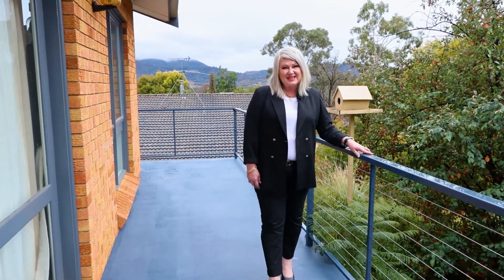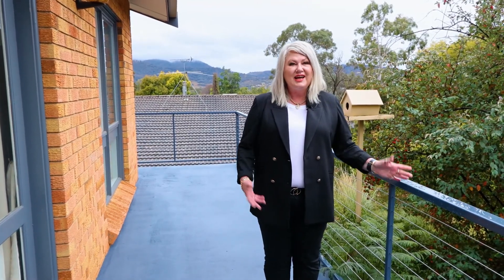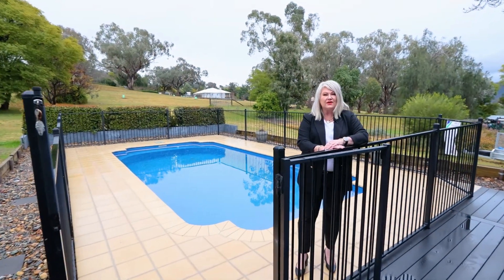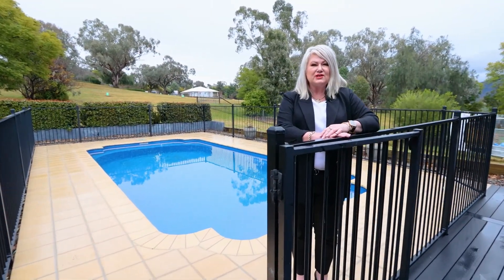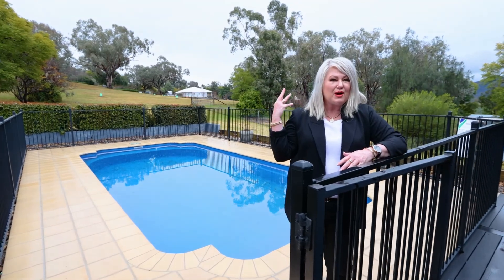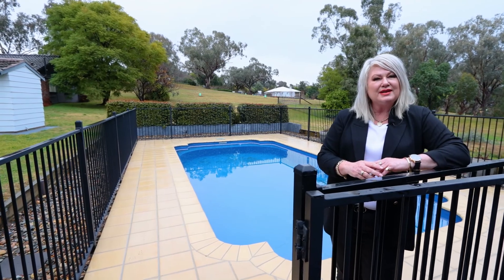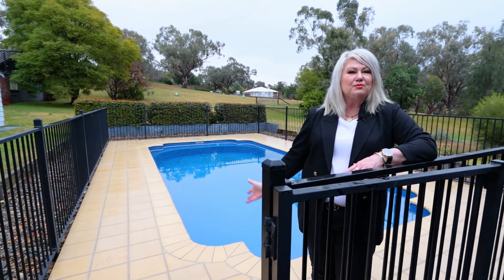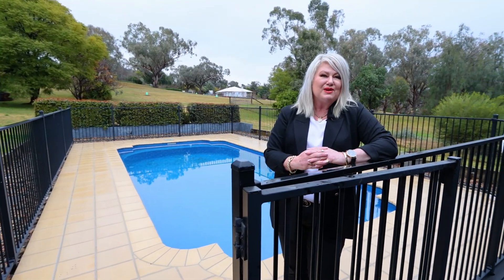21 Darrell Road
This family home has a warmth and feel that you cannot create, and is apparent as soon as you enter this beautiful family home. The long driveway, extensive beautiful views and high elevation from the road. As you enter the foyer that leads through to the lounge and dining areas with expose beams and high ceilings, timber windows and quirky light fittings and décor your senses are already excited. Multiple family living areas will be enjoyed as you step up into the dining area that enjoys a fabulous outlook through the large covered entertaining area and sparkling inground swimming pool. The decking is easy care, new and never needs oiling. The dining area will be the place that many dinner parties will be enjoyed and leads through into a cosy tv or reading nook. The open layout of the functional kitchen will all modern appliances and fixtures enjoys gorgeous views out to the hills and rural surrounds.
The home has been designed so that everyone living here can enjoy there own personal space. The master bedroom is large and has an ensuite. The remaining rooms plus study have a very personal feel and then we roam out into another division of the home that is set up perfectly for grown children, guest accommodation or granny flat. This amazing space also leads out onto the relaxing deck enjoys a beautiful tranquil feel and sunny views. The swimming pool is inviting and is the hero of the backyard. The open space blends into Monk park so it feels like the backyard never ends. Obviously a back fence is an option or requirement if you have children and a pet, established trees and gardens allow you privacy and the retreat that is very hard to find in todays busy world. Solar panels included.
If a lifestyle of relaxation in the busy world that we live in OR you work from home and need a place for family and friends to gather then this home is perfect.
I look forwards to introducing you to this amazing home in Calala, close to fabulous schools and shopping facilities.
Rental Appraisal $580 - $620 per week
Rates $2500 approx
Land Size 2023m2